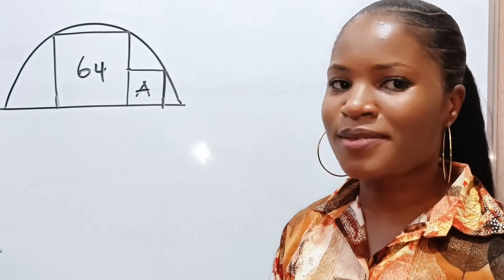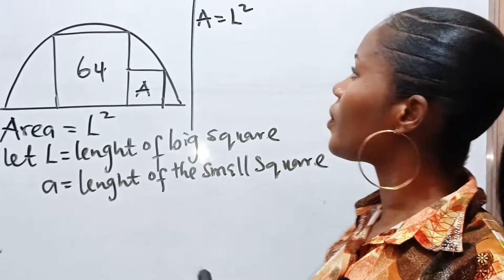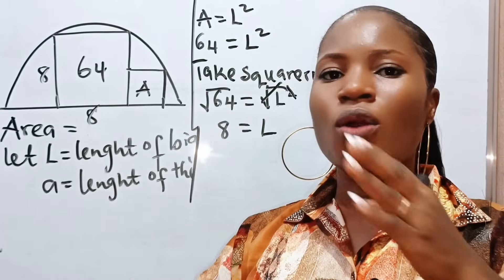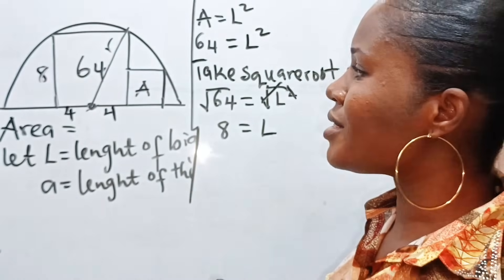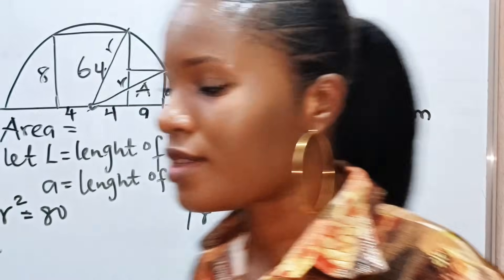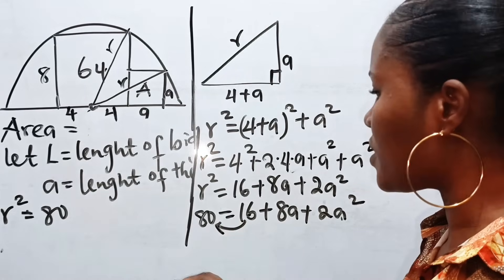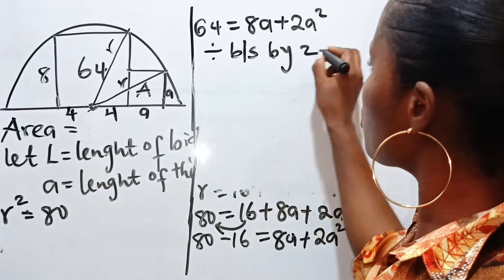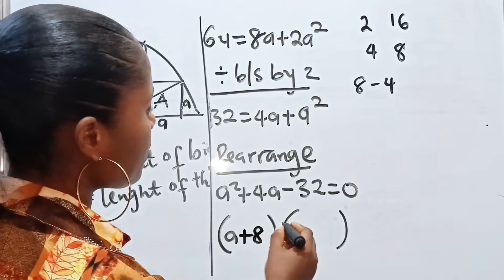A Nice geometry math question| solve for the area of the small square.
A Nice geometry math question on area of a square.